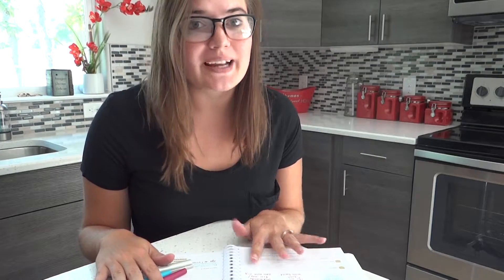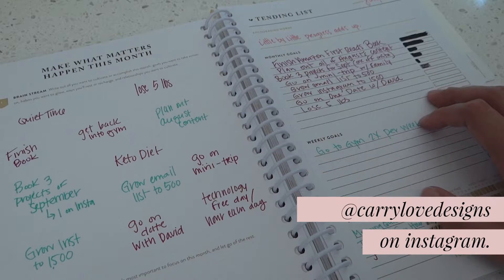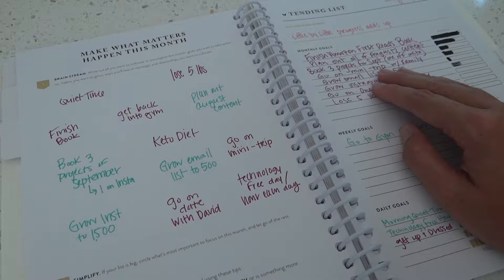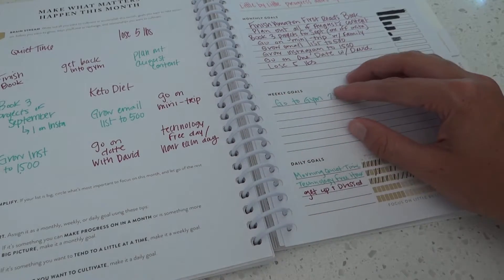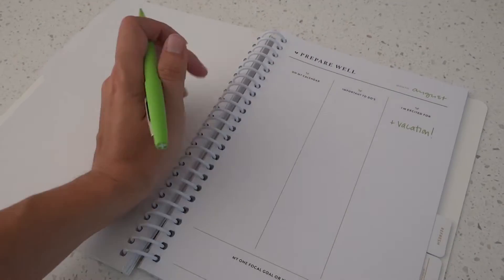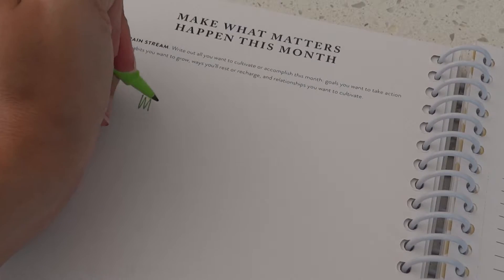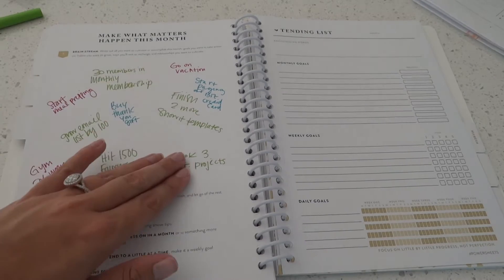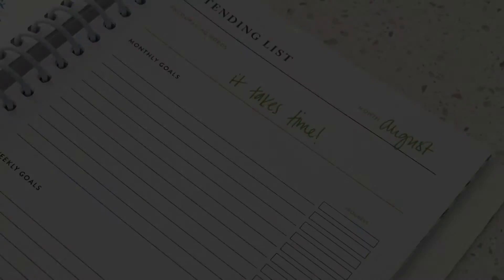How To Plan Using Powersheets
Today we're covering how to plan using Powersheets for your business and personal life. I use Powersheets to track and make progress on my goals.